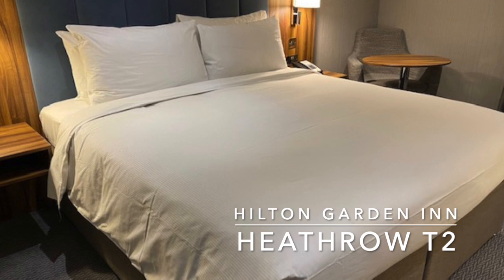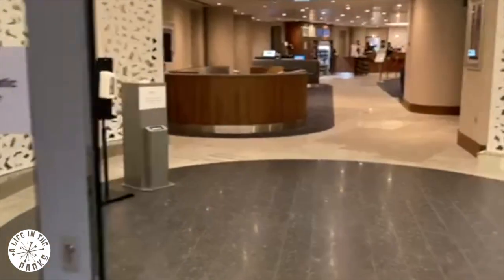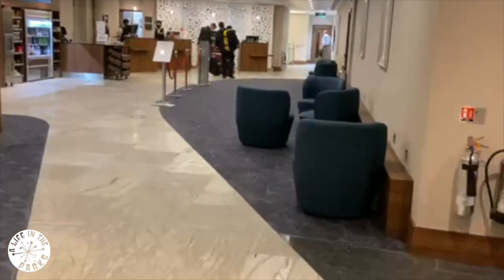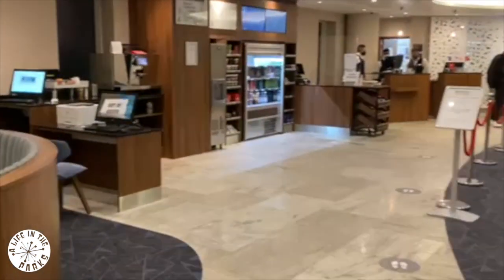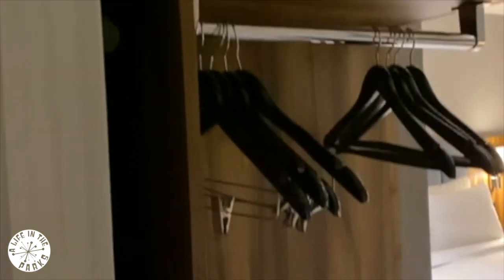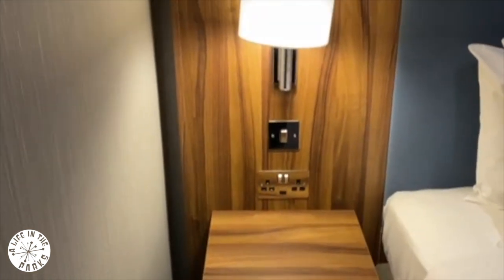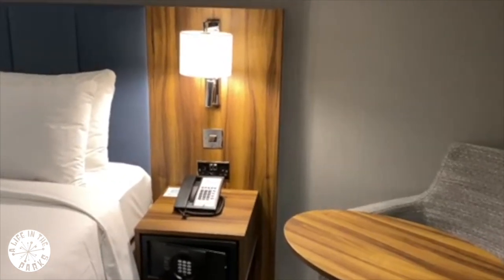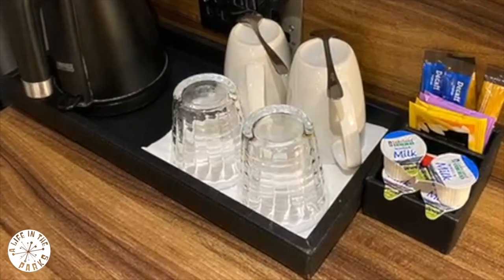Hilton Garden Inn Heathrow Airport Terminal 2 T2 Hotel Tour Apron Restaurant Runway Bar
Hilton Garden Inn at Heathrow airport Terminal 2 room tour. I've also included the Apron restaurant and the Runway Bar too.